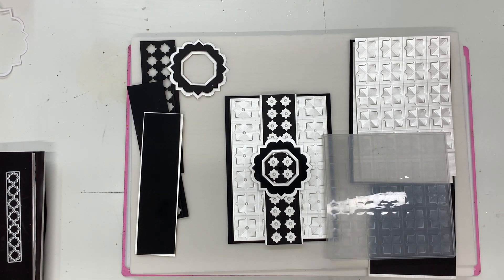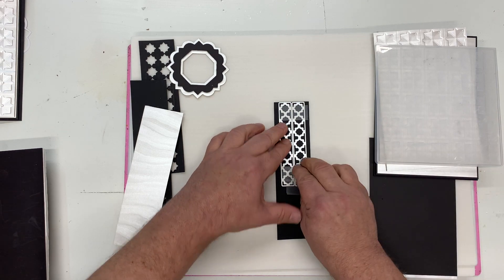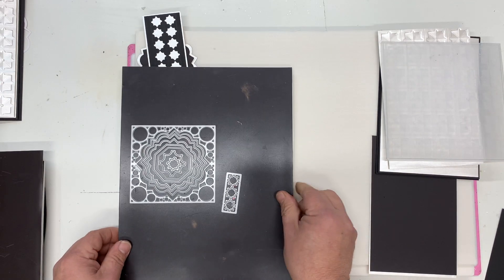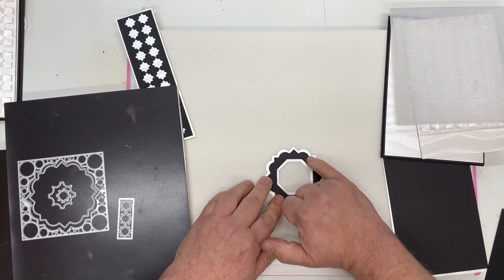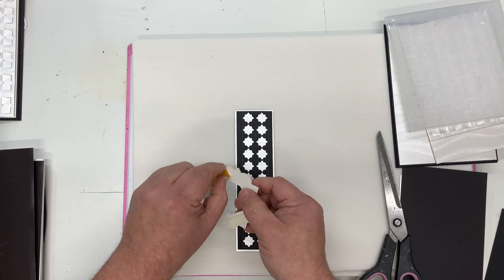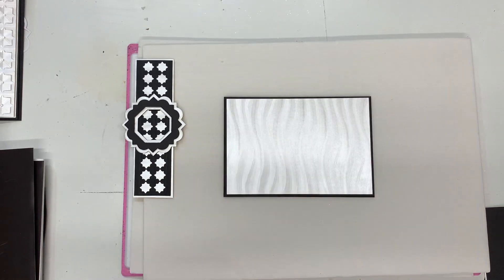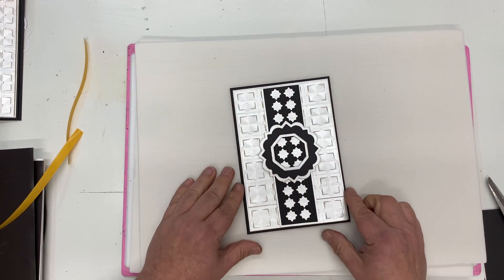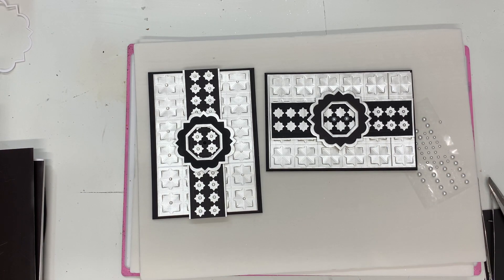JND172 - Woodford Die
Links to the group and JND pages -